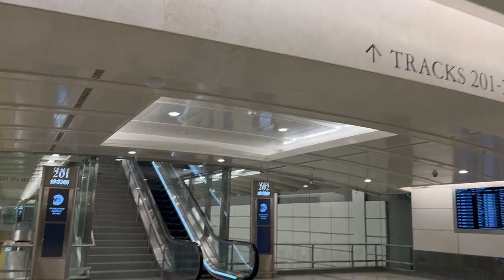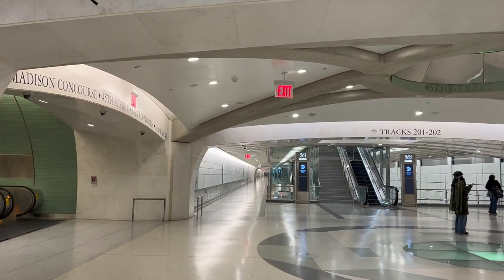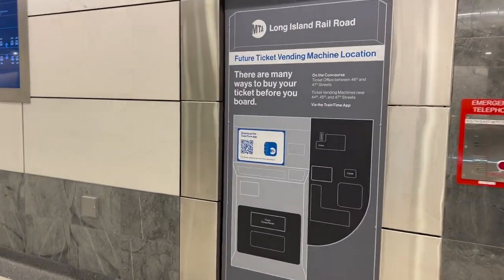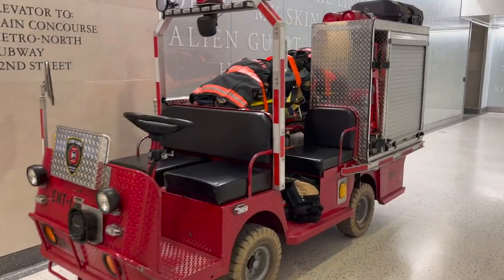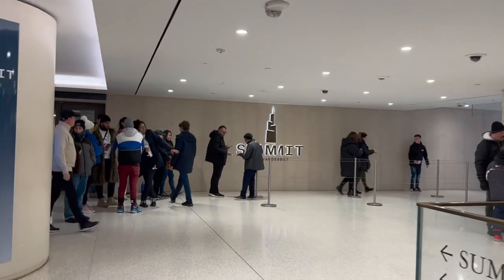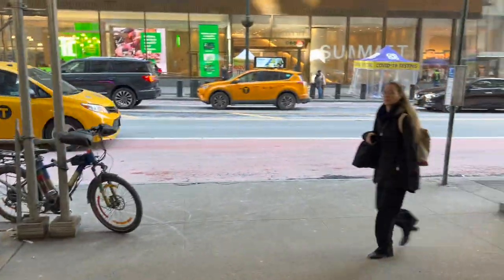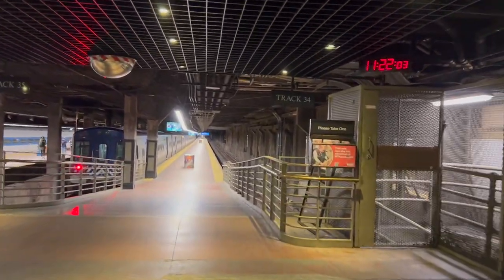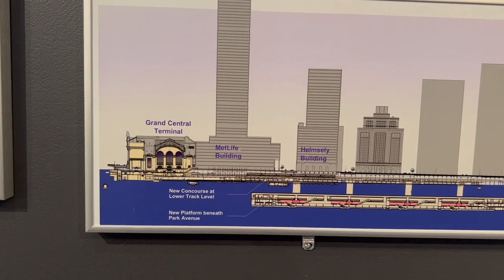Grand Central Madison Tour | 14 STORIES UNDER NYC | LIRR Grand Central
Grand Central Madison is now open! The new LIRR service to Manhattan’s east side is the most transformative change to Long Island Rail Road service in over a century. Part of the East Side Access project, the new terminal started construction in 2008 and opened on January 25, 2023. We are here to check out the new Long Island Railroad service in Grand Central and maybe stop for some Chick-fil-a for lunch!

Amazon favorites

On The Krystal Palace, we have fun no matter where we are. Your adventure is just a click away. Whether it’s reliving memories at theme parks around the US, visiting a city you are thinking of visiting, cheering in the stands at a sporting event, delivering a hotel or food review, The Krystal Palace brings that experience to you! It is all created with a smile and a passion to bring the excitement of adventure to you.
We love to visit the Walt Disney World Resort including Magic Kingdom, Hollywood Studios, Epcot, Animal Kingdom, and Disney Springs. We also love Universal Studios Orlando and visiting Islands of Adventure, Universal Studios, and are very excited for the upcoming Universal Epic Universe!